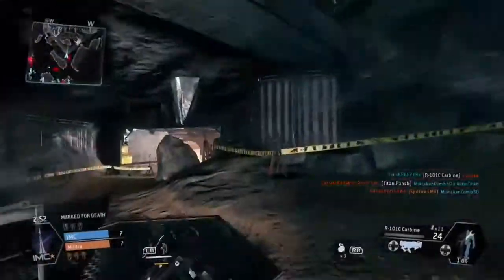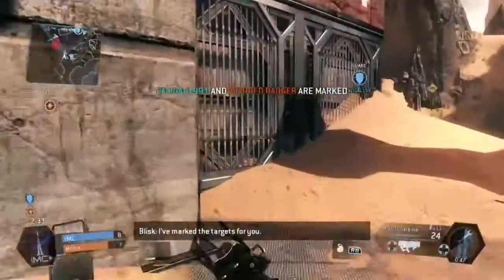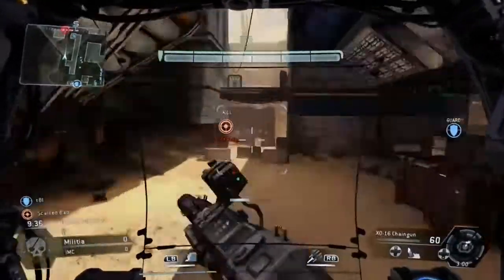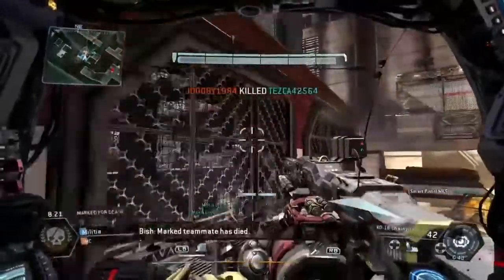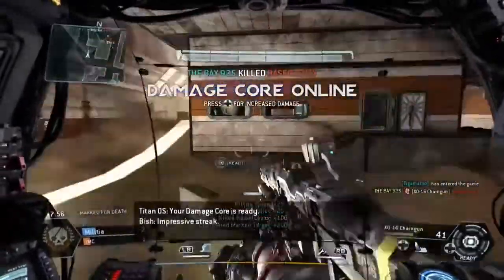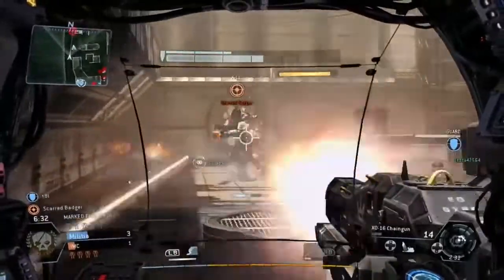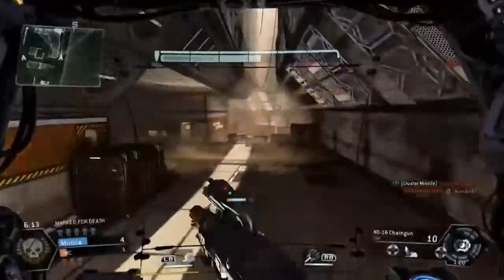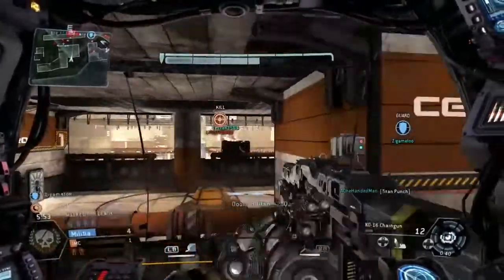Titanfall: Marked for Death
Marked for Death is one of the new game modes in the new update for Titanfall